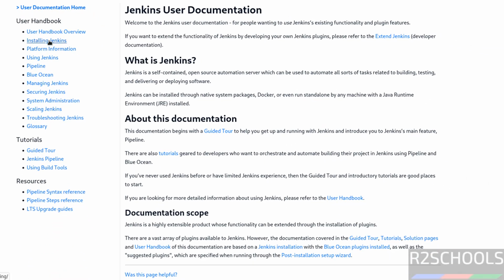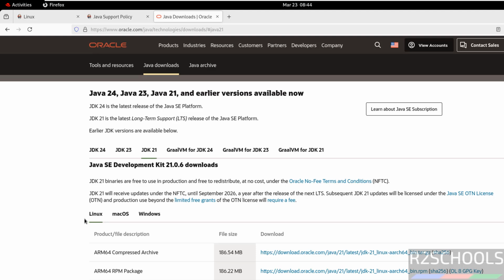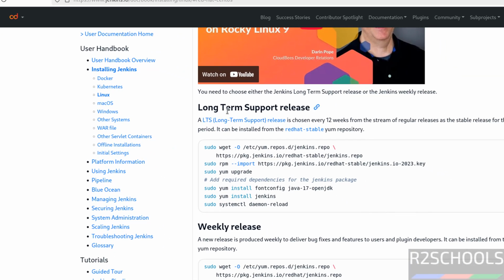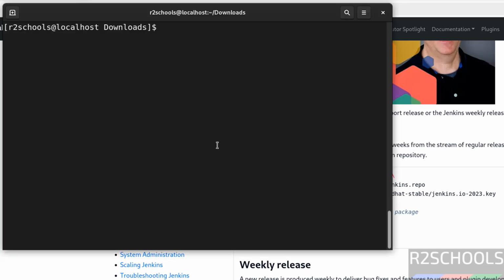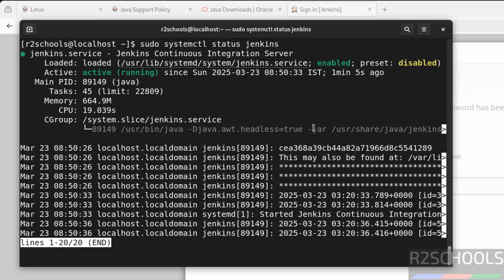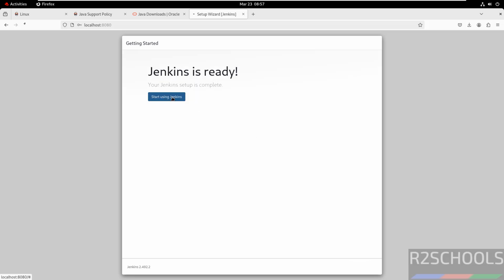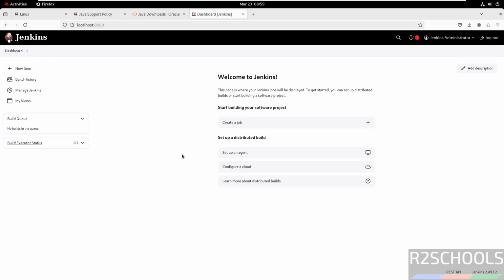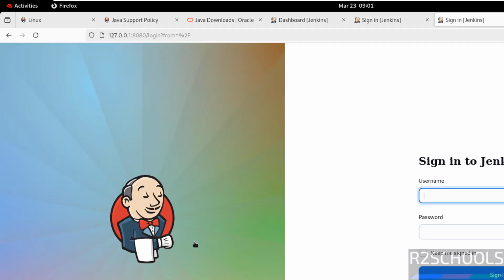Unlock Seamless CI/CD on RHEL 9: Install Jenkins' Latest Stable Version Today! | 2025 Updated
In this comprehensive tutorial, we guide you through the process of installing and configuring the latest stable version of Jenkins on Red Hat Enterprise Linux (RHEL) 9.5. Jenkins is a widely-used open-source automation server that facilitates continuous integration and continuous delivery (CI/CD), streamlining your development workflow.

How to install and configure Jenkins on RHEL/Redhat 9.5,
install and configure Jenkins on RHEL 9,
install and configure Jenkins on RHEL 9.5,
install and configure Jenkins on RHEL,
Install Jenkins in Redhat Linux 9,
Install jenkins on Redhat Linux 9,
Install Jenkins on RHEL,
Install Jenkins on Redhat Linux,
Install Jenkins on Redhat 9.5,
Install Jenkins in Redhat 9.5,
Install Jenkins in Redhat 9,
Install Jenkins in Redhat Linux,
Jenkins installation on  Redhat Linux,
Jenkins install on Redhat,
Jenkins install on Redhat 9,
Jenkins install on Redhat 9.5,
Jenkins install Redhat,
Jenkins installation complete guide for Linux,
Jenkins installation complete guide for Redhat Linux,
Jenkins Tutorials,
Jenkins Tutorials for beginnerss,
Jenkins Installation Guide,
Jenkins install and configure on Redhat,
jenkins install and configure in Redhat,
jenkins installation video,
Jenkins install Redhat Linux,
Jenkins CICD install on Redhat,
Devops Tutorials,
Jenkins Tutorials Redhat,
Jenkins CICD installation,
CICD jenkins install on  Linux,
CICD jenkins install in Linux,
CICD jenkins install in Redhat,
CICD jenkins install on Redhat,
Jenkins install guide,
Jenkins Pipeline,
Jenkins Complete Tutorials for beginners,